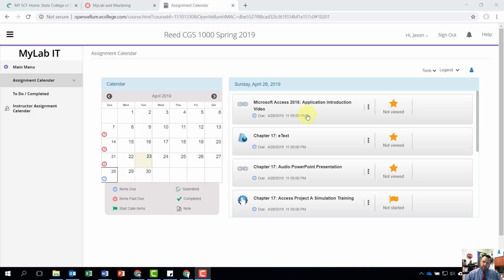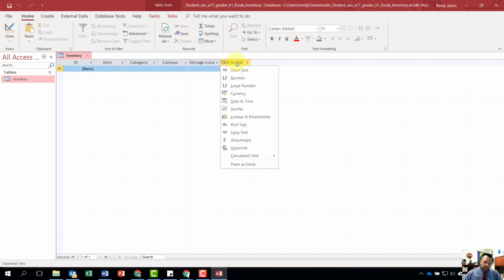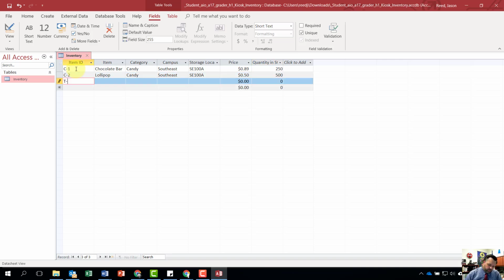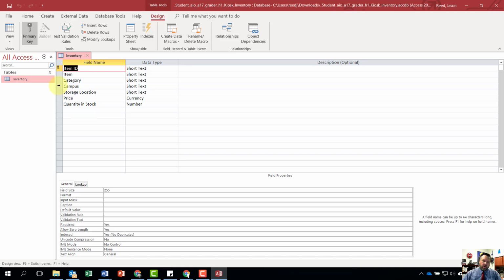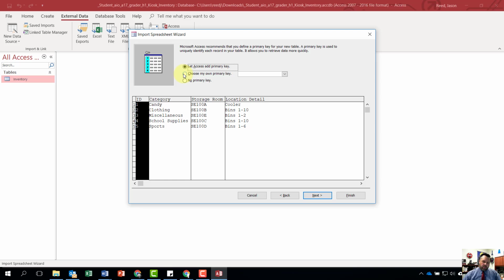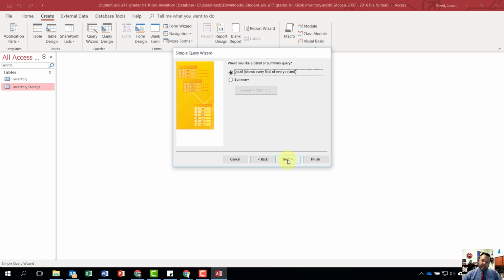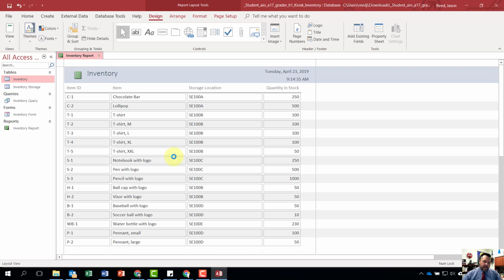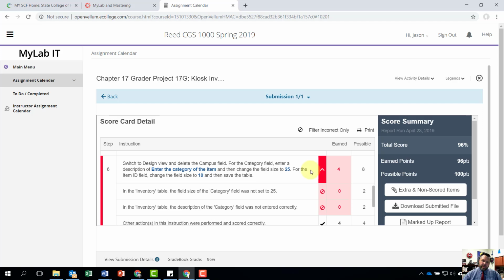CGS 1000 Access Chapter 17 Grader Project Walktrough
Walkthrough of Accss chapter 17 grader project